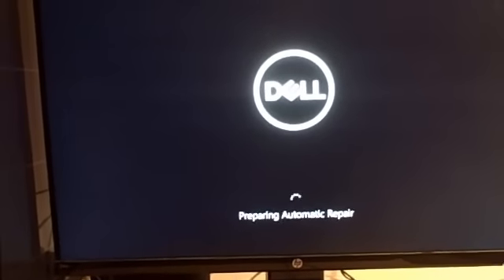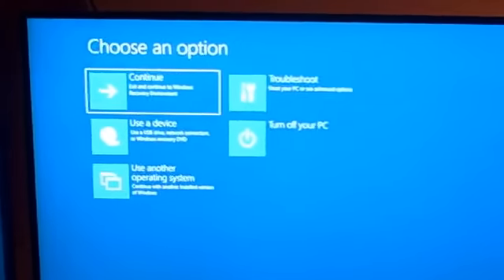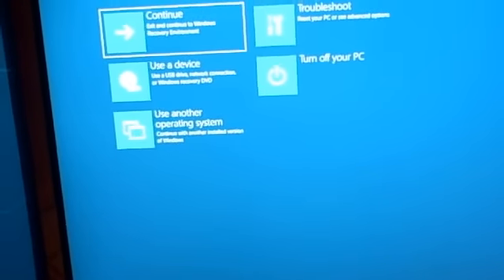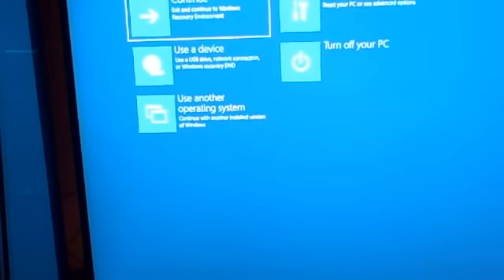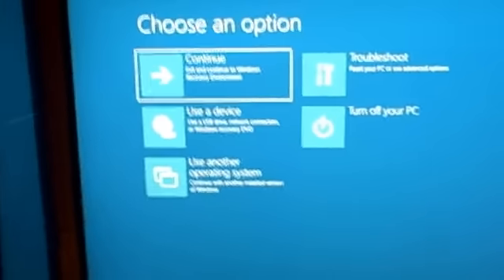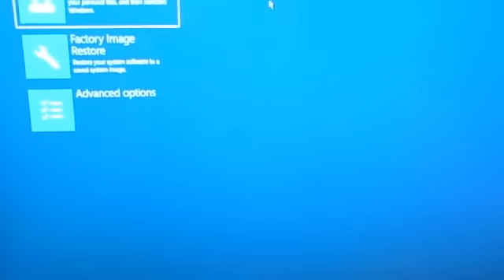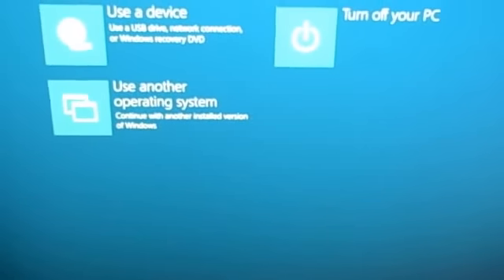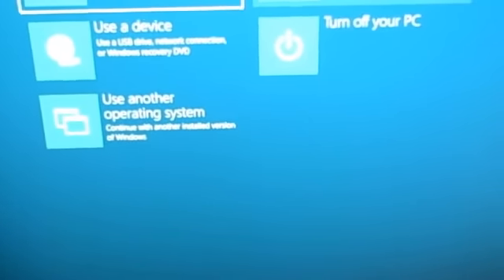Resetting Windows 10 to factory defaults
Something screwed up in Windows 10 (shocking) which stopped it from booting.